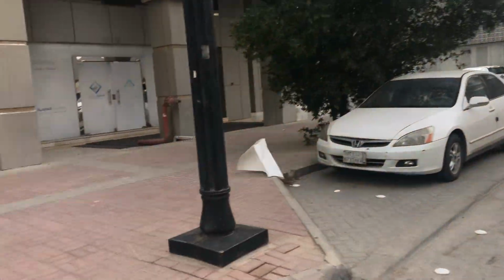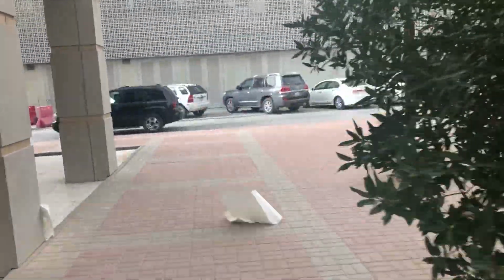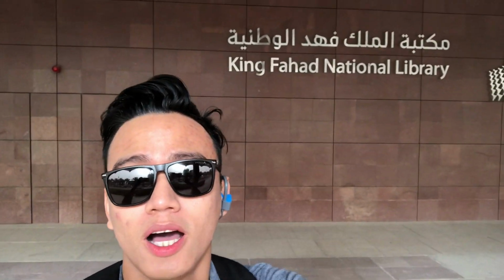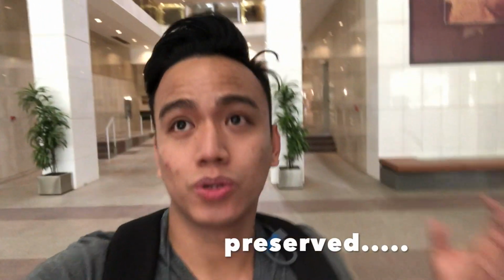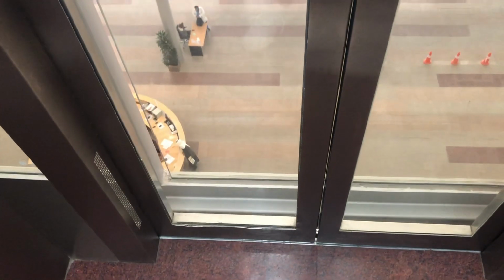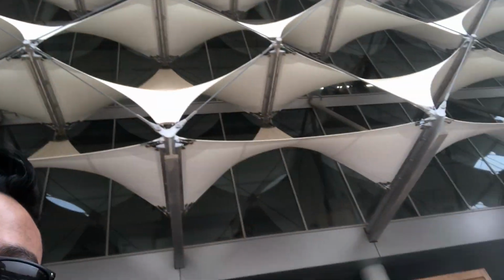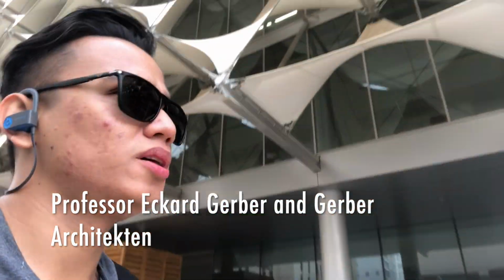The King Fahd National Library (Abstract)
KFNL was established in 1983, the library was established in 1990  and it was located in Riyadh. One of the most important cultural building in the Kingdom of Saudi Arabia, was completed the new structure and went into used in 2013.

Video Used:
*Go Pro Plus and Iphone8

Editing Software:
*iMovie

Laptop:
*MacBook Air P2 2017